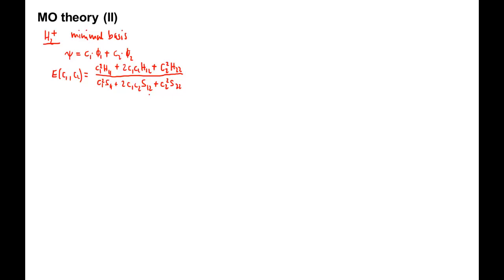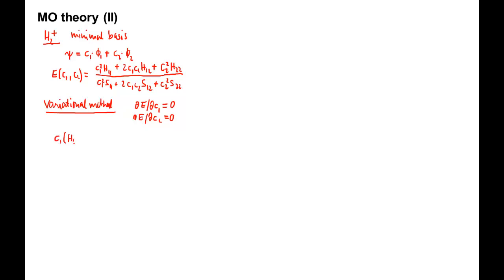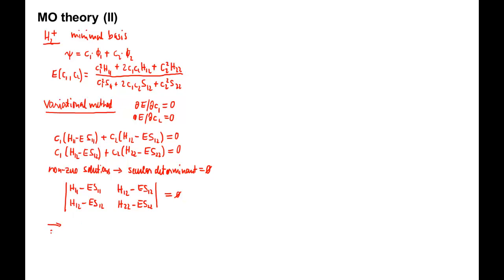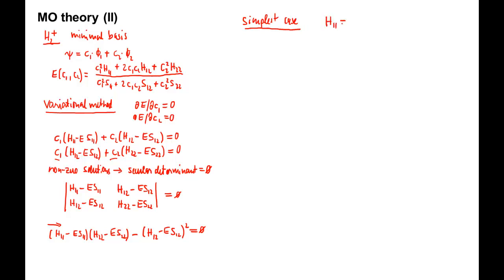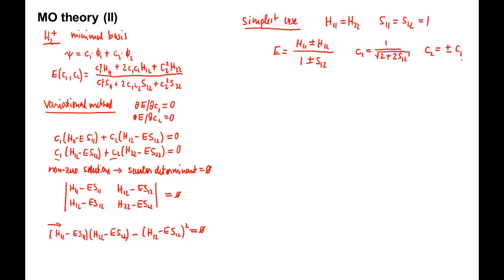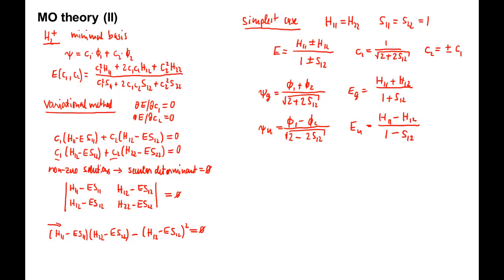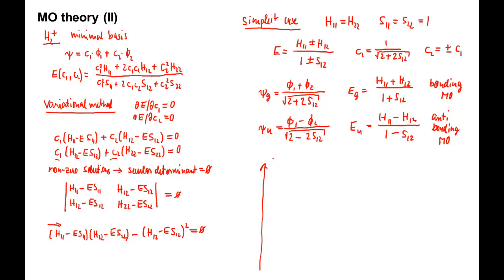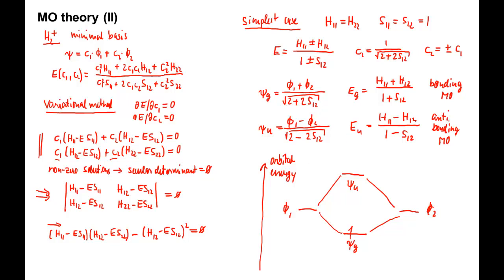455: MO theory (II)